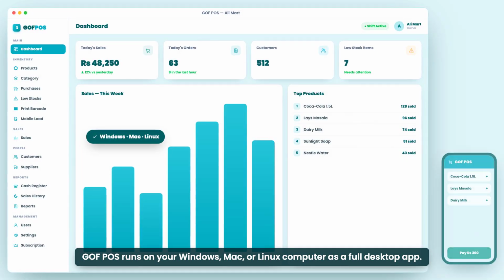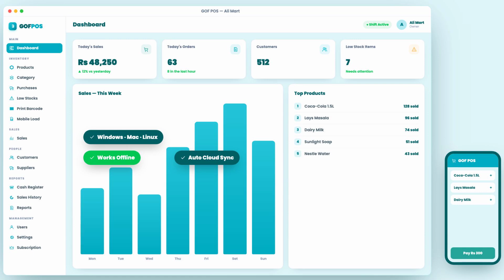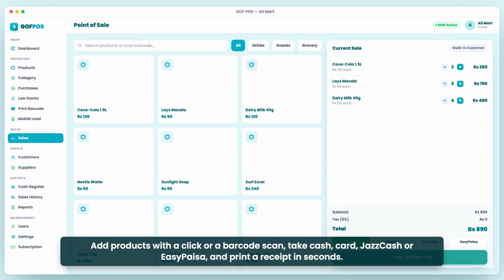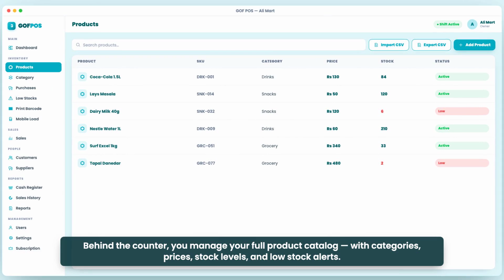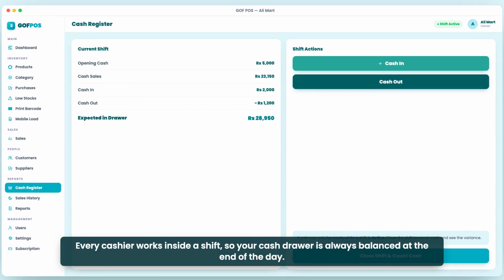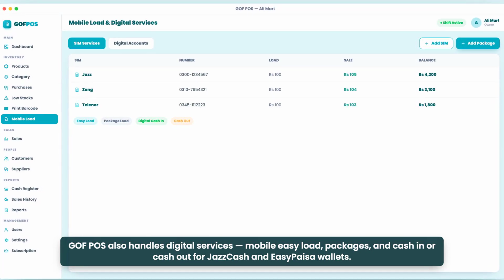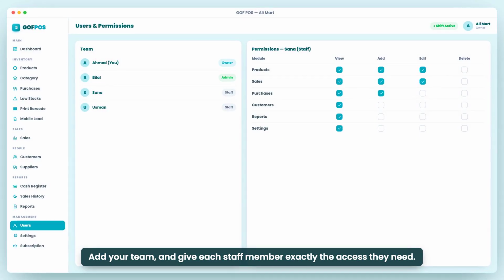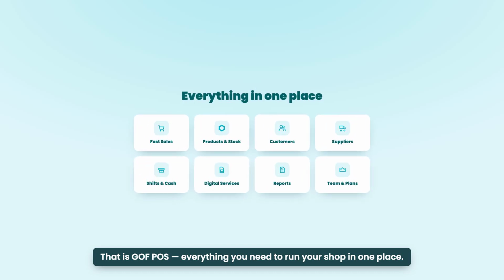GOF POS — Complete Point of Sale System Overview (2026)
A full tour of GOF POS — sell fast, manage stock, and run your whole shop from one desktop app that works online and offline.

In this video you'll learn:
• What GOF POS is and who it's for
• Offline-first desktop plus an Android app
• The sale screen, products, customers and suppliers
• Cash register, digital services, reports and team access